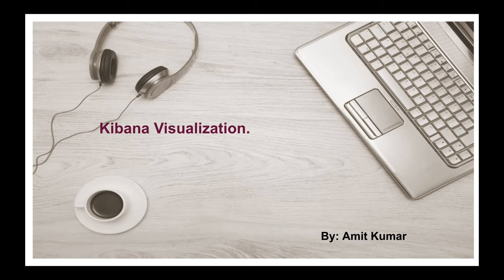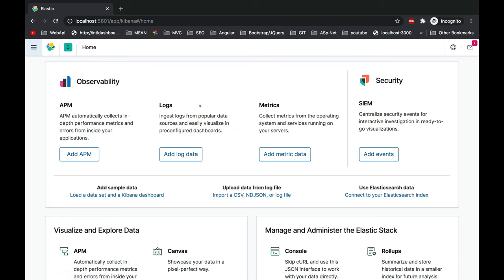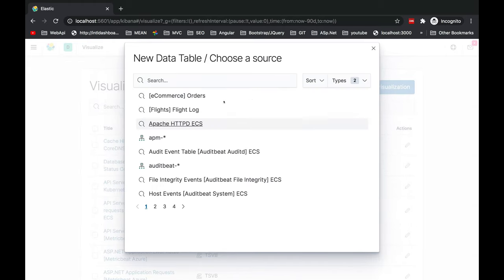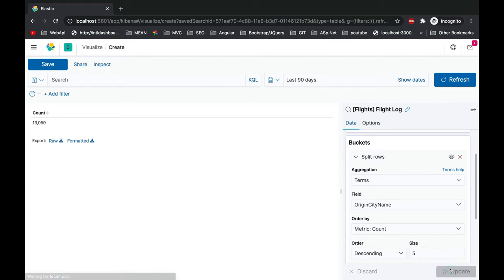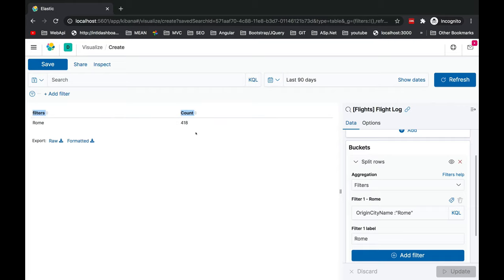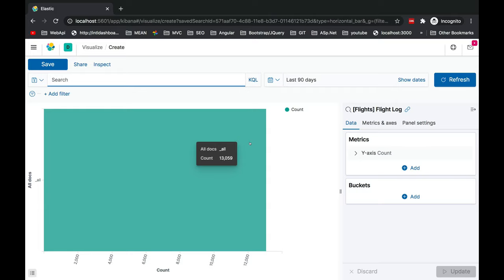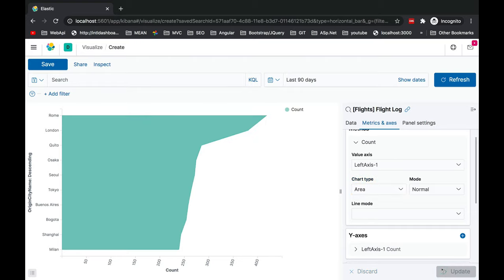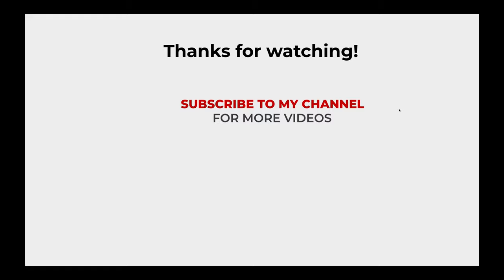Kibana Visualisation (Datatable ,Bar chart) | Kibana Elasticsearch | ELK Stack Tutorial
Kibana Visualisation Tab.(Datatable ,Bar chart).

Kibana is a great tool to represent your data with great flexibility as a visualisation or a dashboard. We have different options of visualisations in different versions of Kibana.
We will be exploring Kibana 7.8.1

1. What is kibana visualisation.
2. How to use them?
3. Live demo.